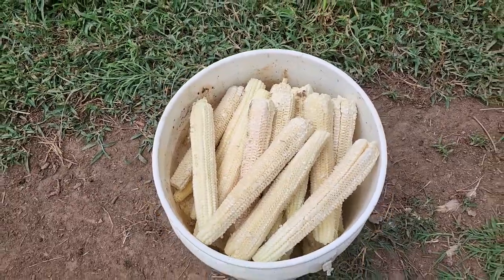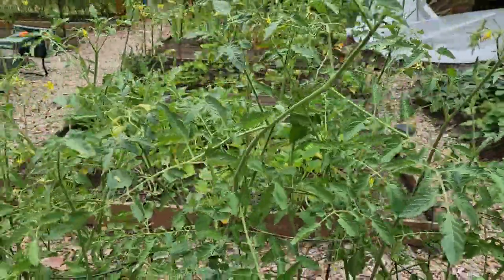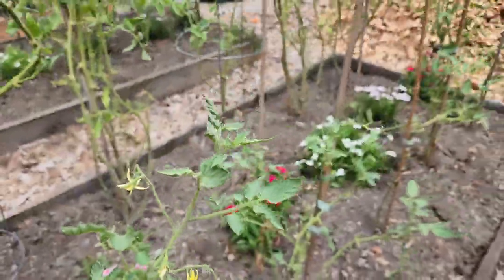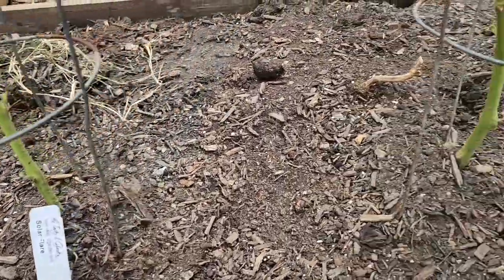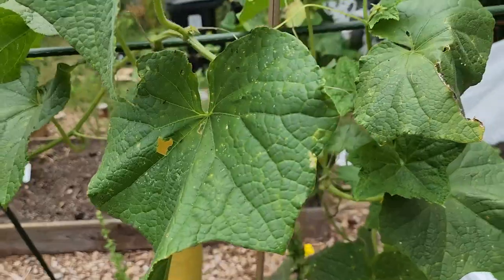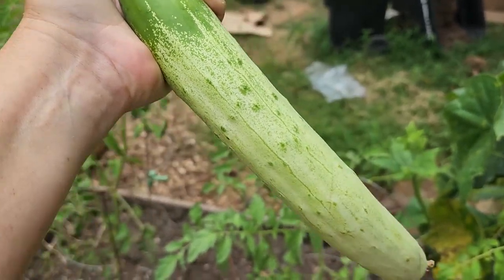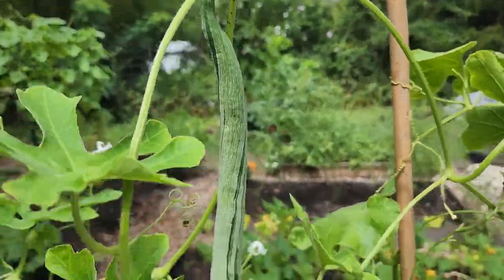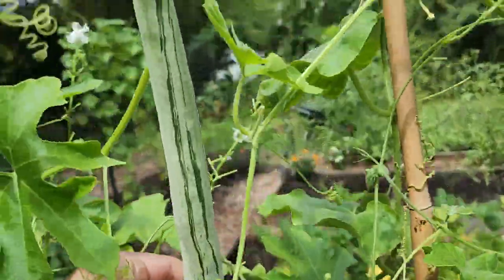I'm SO Spoiled! Late Summer Garden Evaluation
Late Summer Garden Evaluation